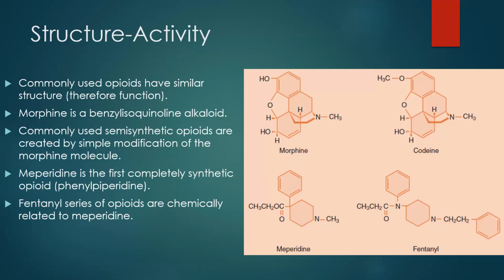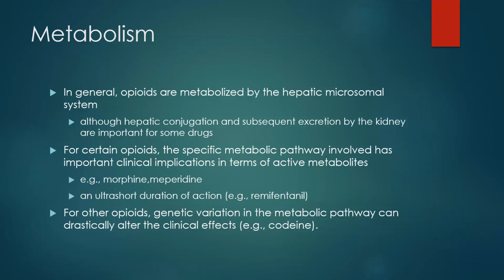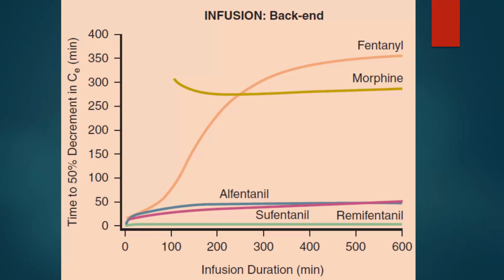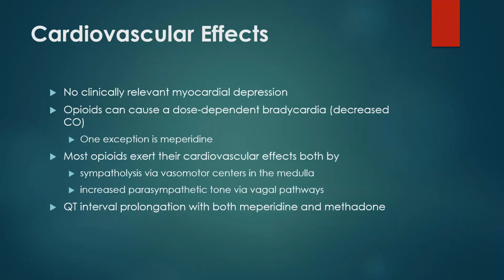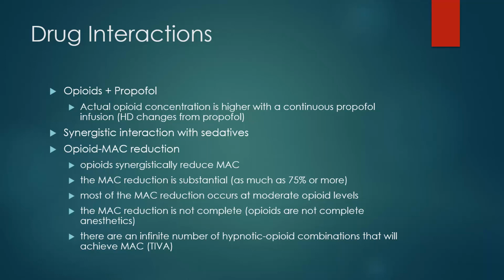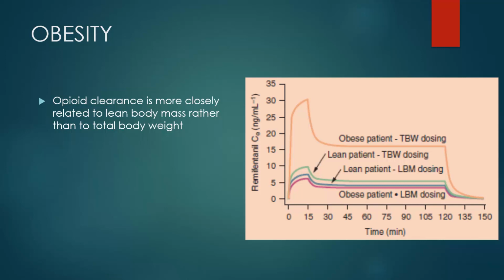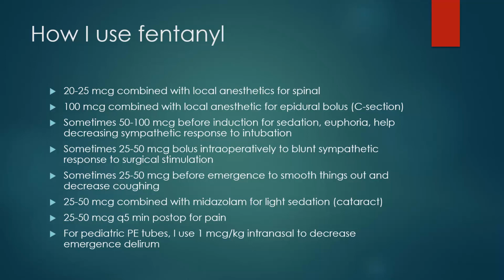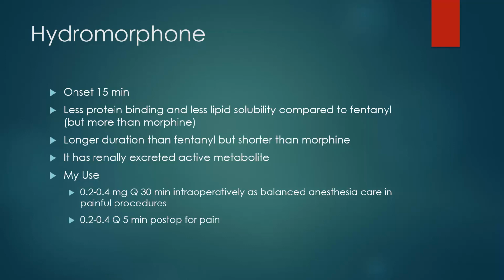Opioid Lecture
Opioid Basic Pharmacology Active Learning Supplement
UVM CA-1 Bootcamp